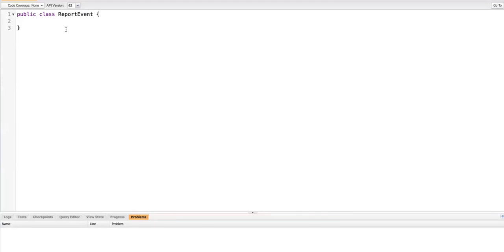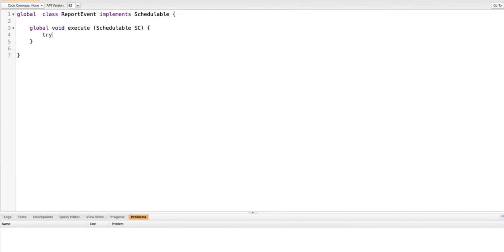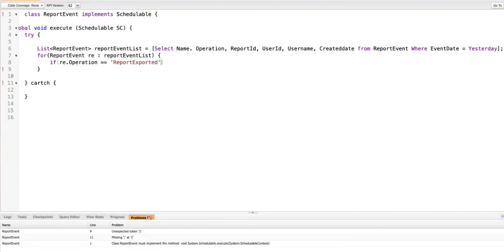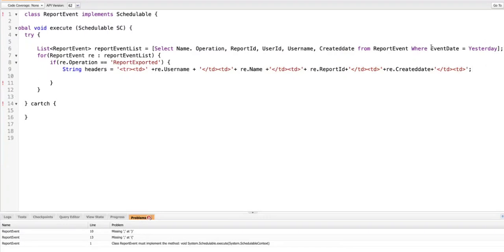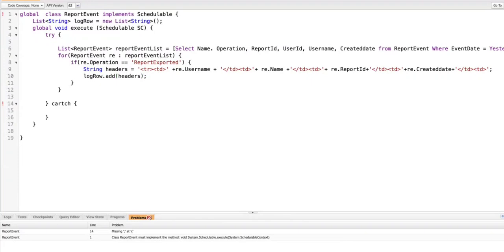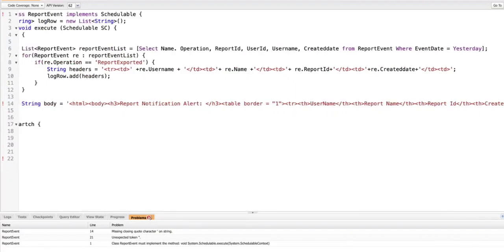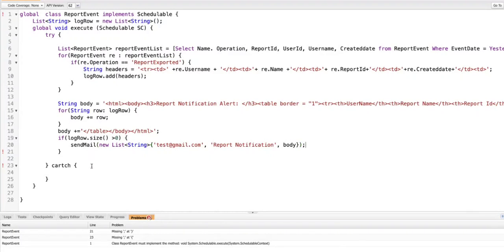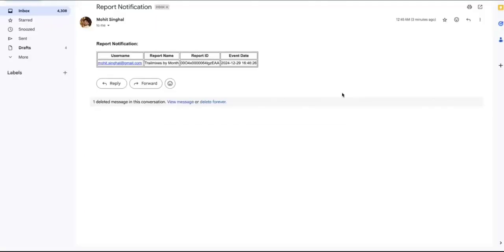Exporting Report Notification Salesforce | Schedulable Class | Apex | Asynchronous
It helps to notify admin about downloaded reports by any user.